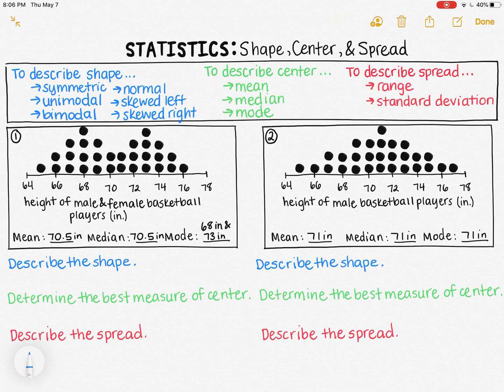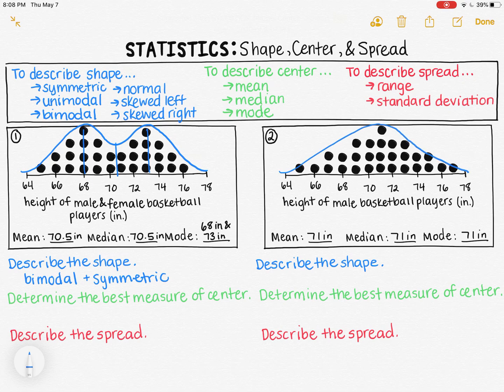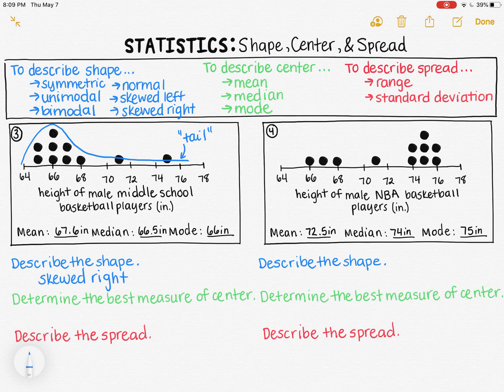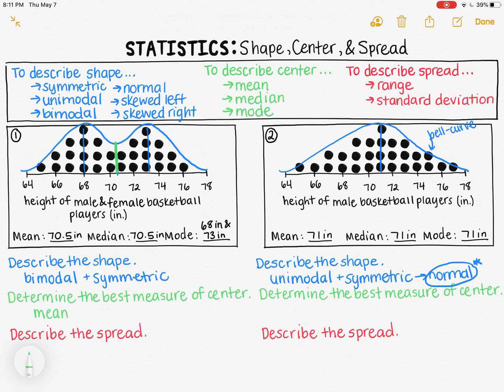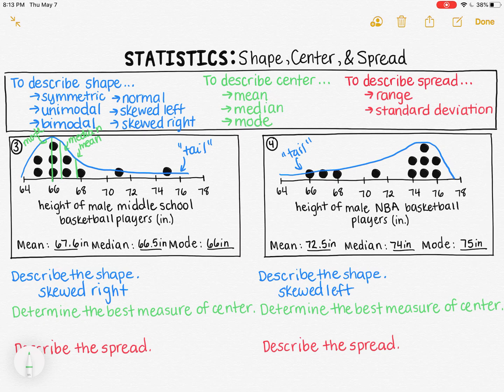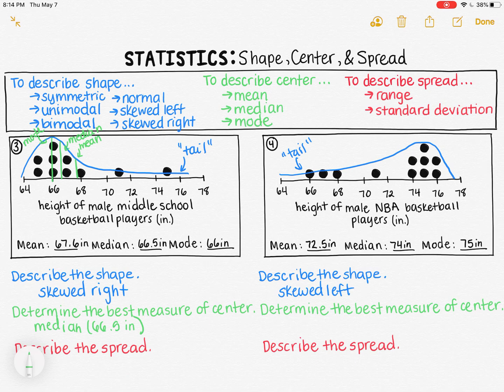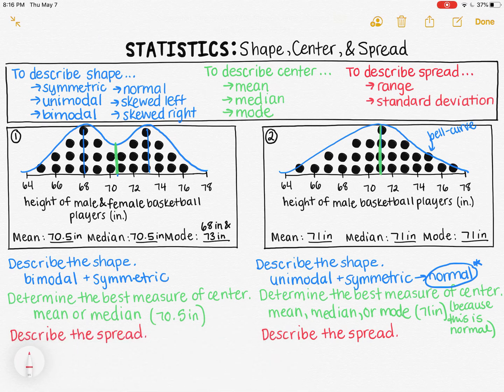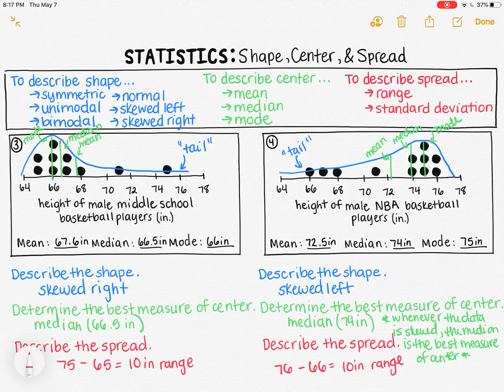Shape, Center and Spread